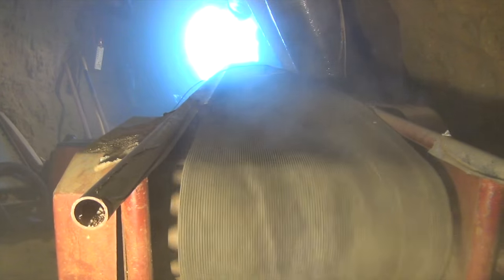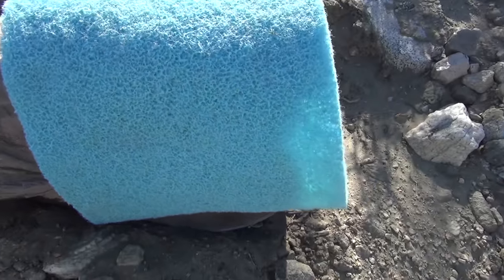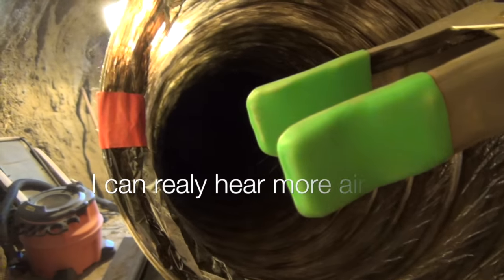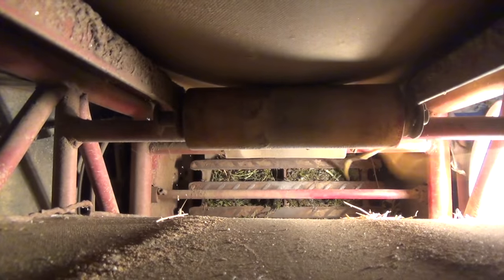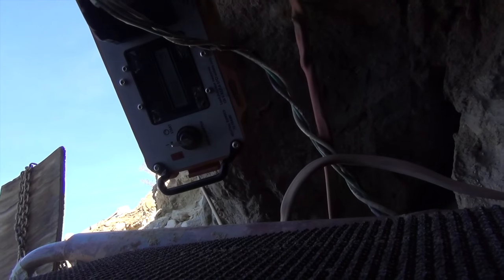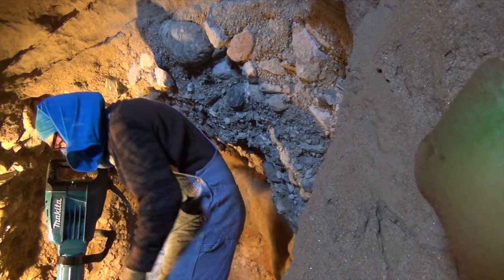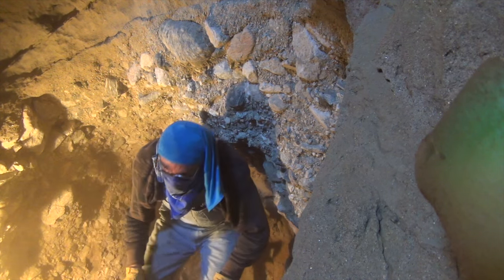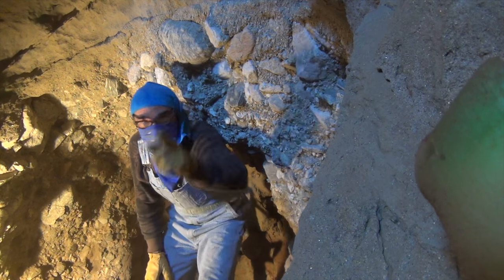DOOMSDAY BUNKER newest update; Time to DIG again.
I have worked seven days in a row and I can see my hole is much more organized. I've chased the rodents out of my hole and now I'll make my hole deeper with a 90 pound jackhammer. It might be painful but in the end I'll see deeper inside my hole. I like that you watch me.  If you want to make me really happy send me 5 dollars a week and I will put your name on the next video.  Send 5000 a week and I will pay for a hotel and you can dig with me on the show.  Send ONE Million and you can have the whole hole.  U ROCK.